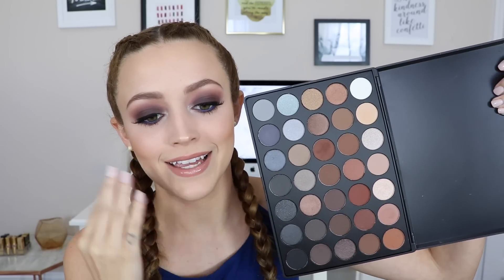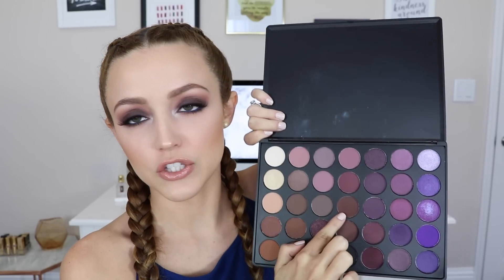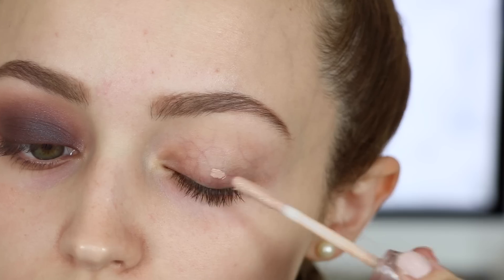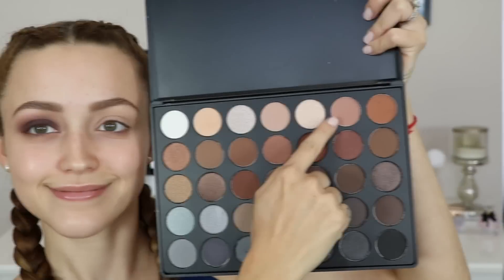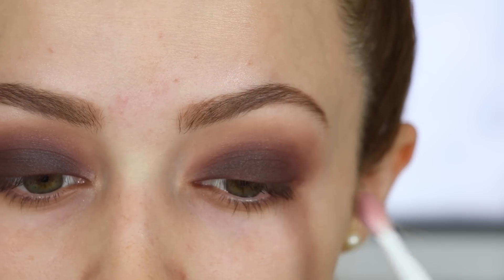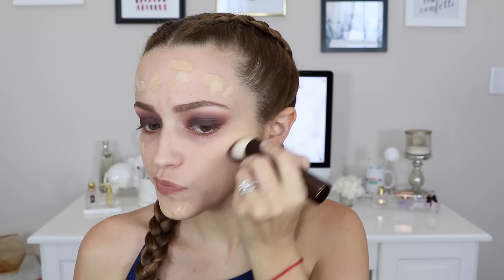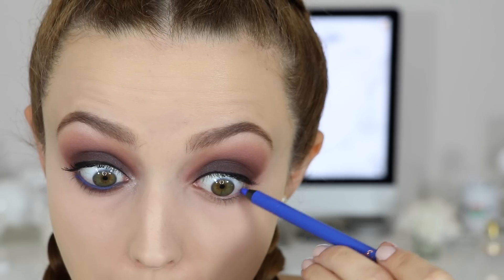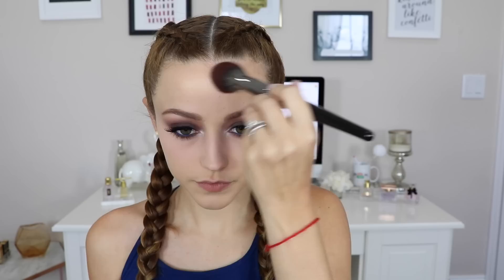Pop of BLUE | Makeup Tutorial + 2 Lip Options!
Here is a summer time smokey eye for you! I am loving EVERYTHING royal/ cobalt blue right now! I hope you guys enjoy!

TUTORIAL STARTS AT- 3:40

Products I Used:
Urban Decay Primer Potion in Enigma
Morphe Brushes 35K Palette
Jordana 12Hr Made to Last Eyeshadow Pencil in Tenacious Brown
Morphe Brushes 35P Palette
Nyx Angel Veil Primer
Hourglass Vanish Foundation in Warm Ivory & Bisque
Tarte Shape Tape Concealer in Light
RMS Beauty "UN" Powder
Nyx Tres Jolie Eyeliner in Pitch Black
Shea Moisture Ultra Smooth Long Wear Eyeliner in Blue
OCC Pure Pigment in Royal Blue
Essence Forbidden Volume Mascara
Ardel Demi Wispies
Bh Cosmetic Satin Bronzer in Totally Tan
Nyx Powder Blush in Mauve
E.l.f Baked Blush in Pinktastic
Essence Lip Liner in In The Nude
Too Faced Melted Matte Liquid Liptick in Whos Zoomin Who

What I’m Wearing:
Top: Forever 21
Earrings: Forever 21
Nails: Nails Inc “Bamboo White"
Brows: Benefit Precisely, My Brow in 3